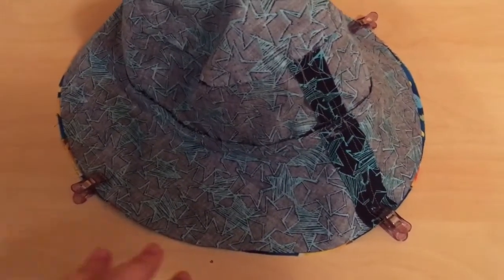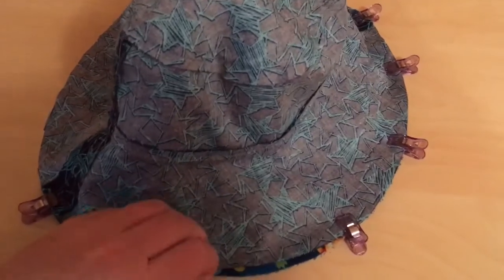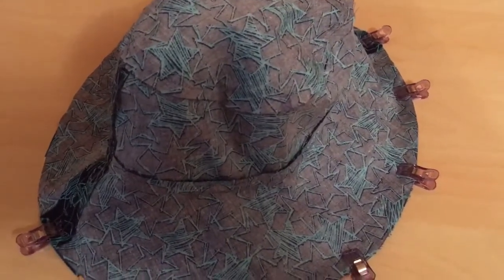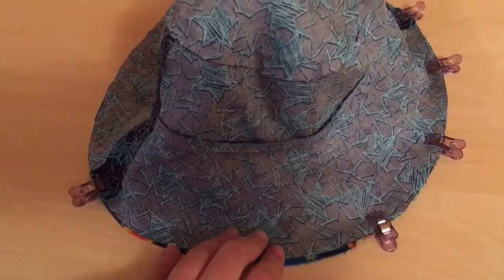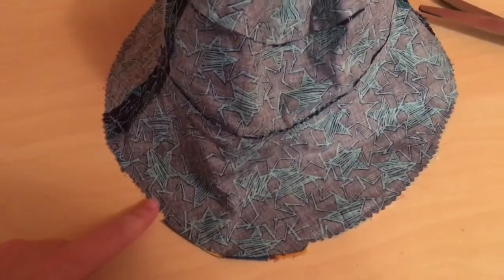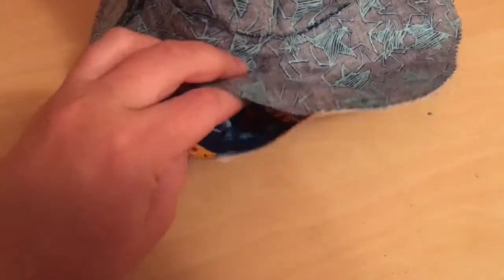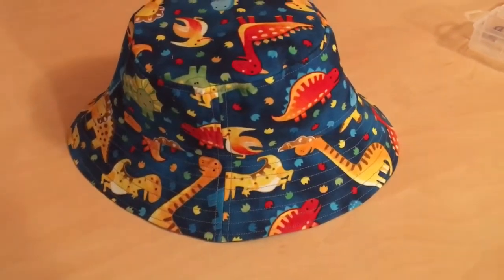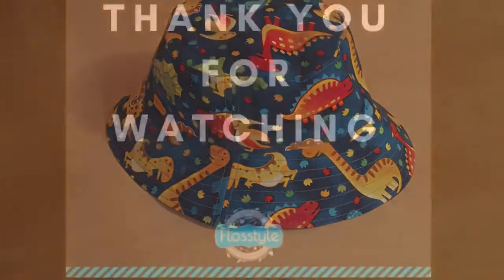Flosstyle Ultimate Bucket Hat Sew Along Week 2 - Day 4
Today we are joining together the two halves of a children's reversible bucket hat using the Flosstyle Ultimate Bucket Hat pattern.

This hat will be constructed using the two hat method. You can find a blog about this method with more directions and photos